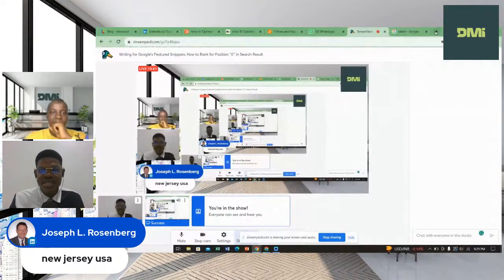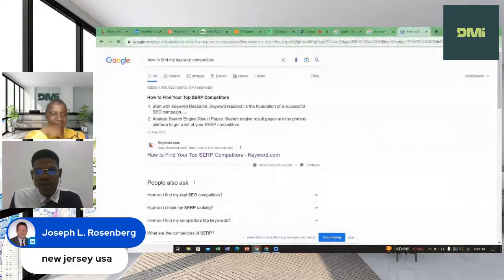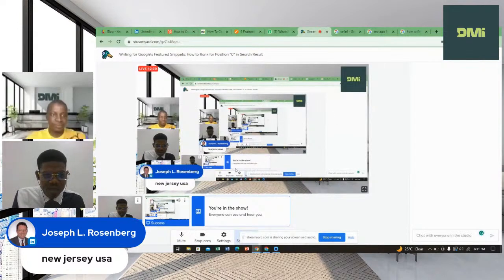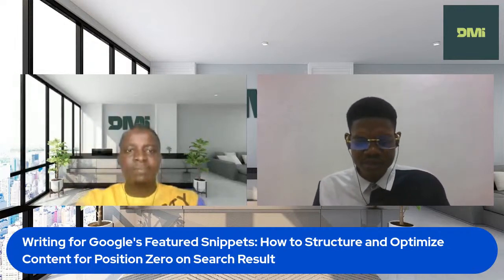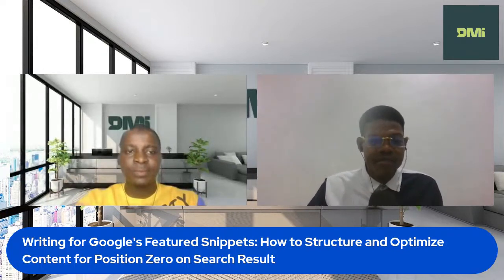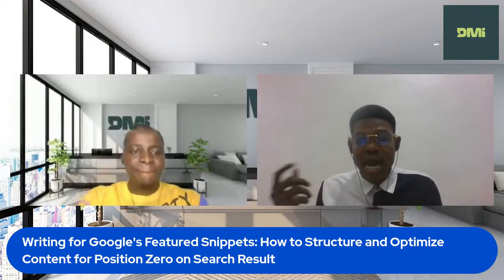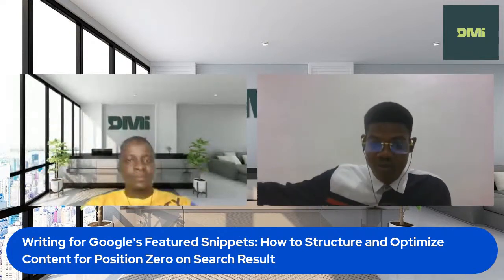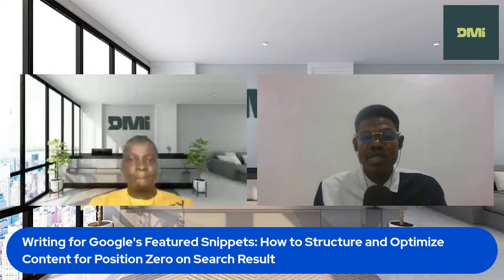Writing for Google's Featured Snippets: How to Rank for Position ''0'' in Search Result - Part 1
🎙️ Join Us for an Exclusive Episode of The DMi Show: "Writing for Google's Featured Snippets Writing: How to Structure and Optimize Content for Position Zero in Search Results" with Success Olagboye

📢 Are you ready to skyrocket your content to the coveted "Position Zero" in search results? If you're eager to learn how to structure and optimise your content for Google's Featured Snippets, mark your calendars for this knowledge-packed session featuring the brilliant Success Olagboye!

🎙️ Meet Our Guest:  Success Olagboye

Success Olagboye is an SEO Content Strategist and Writer with experience working with several B2B SaaS and B2C companies. You can read some of his content on keyword.com, Videowise, Hackernoon, Ranktracker, and more. Along with his ability to craft content for brands through blog posts, He is an expert in applying SEO principles that help a site build real estate on SERPs. Success skills in interviewing subject matter experts and going beyond the tunnel in research translate across the functions he is building expertise. Aside from SEO and the whole content game, he loves public speaking. More so, his passion for impacting people is a core catalyst behind his public speaking skills. Success claimed to know how to inject value into people like a syringe through his words. In a few years, he has spoken at several conferences, including the Skillop Conference, Microvestng Conference, Obehi podcast, and more. He has 25 trained content writers, with a few enjoying high-paying gigs after their classes. You can learn more about him @

🔍 What to Expect:
🌟 Understanding Featured Snippets: Success will unravel the mystery behind Google's Featured Snippets and their crucial role in search results.

📄 Optimizing Content for Position Zero: Learn the art of structuring and optimising your content to secure a spot in Google's Featured Snippets.

🔑 The Love Affair with Position Zero: Discover why Google values content that appears in Featured Snippets and why it's essential for your content strategy.

🚀 Claiming the Spotlight: Success will share tips and tricks to enhance your chances of claiming that coveted Featured Snippet spot.

🗣️ Interactive Q&A: Engage directly with Success Olagboye as he addresses your burning questions and offers personalised insights for your content optimisation challenges.

Join us to unlock the secrets of structuring and optimising your content for Featured Snippets. Learn from a true luminary in the field and position your content for unprecedented success.

Follow our YouTube channel and LinkedIn page to receive updates and notifications. Be part of this transformative session and take your content strategy to new heights! 🚀

Don't miss out on this opportunity to gain the knowledge and strategies needed to claim your spot at "Position Zero" in search results. See you on [Insert Date] at [Insert Time] for an enlightening session with Success Olagboye!